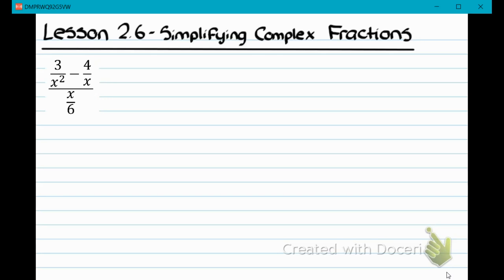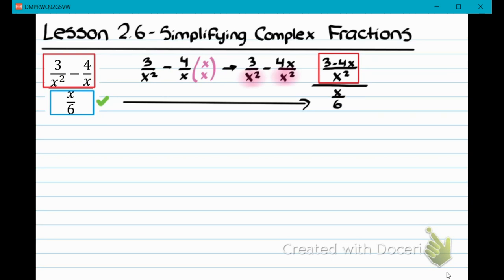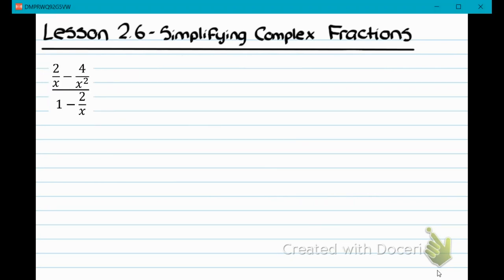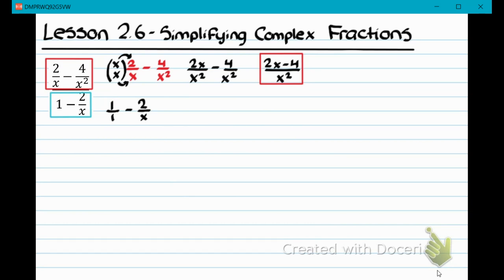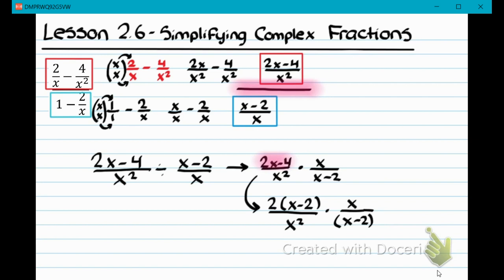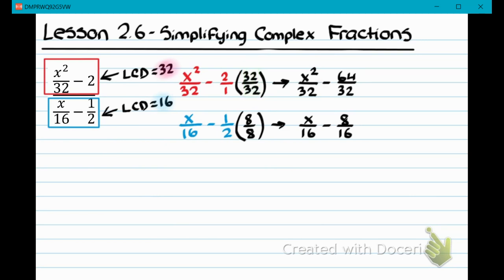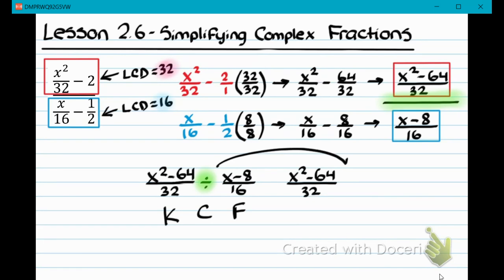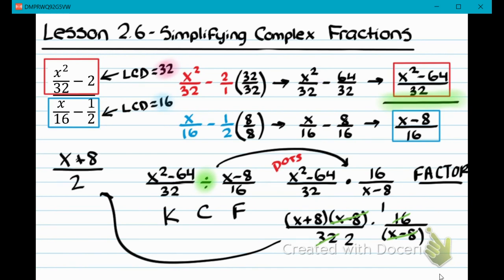Lesson 2.6 - Simplifying Complex Fractions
Unit 2: Rational Expressions
Lesson 6: Simplifying Complex Fractions
Need help with simplifying complex fractions? Watch these 3 examples and hopefully afterwards you will feel much more confident. Try to pause and answer the questions that are asked along the way. Good Luck and hopefully this is helpful!